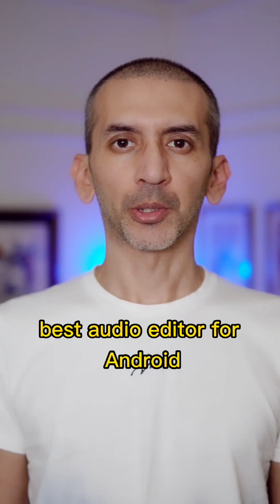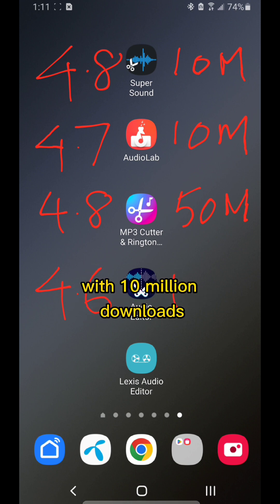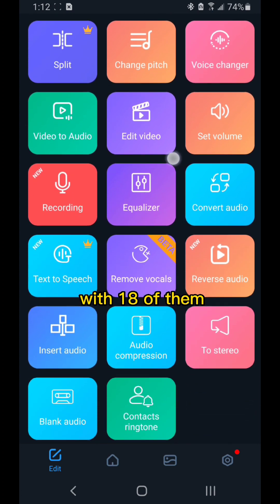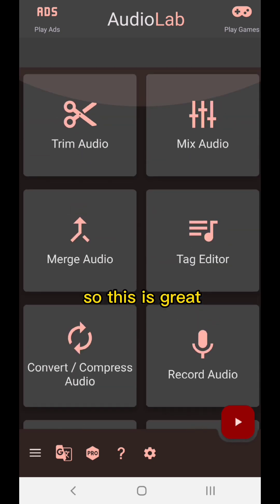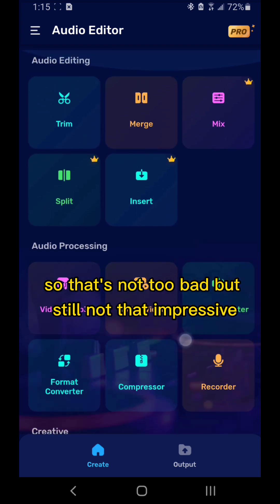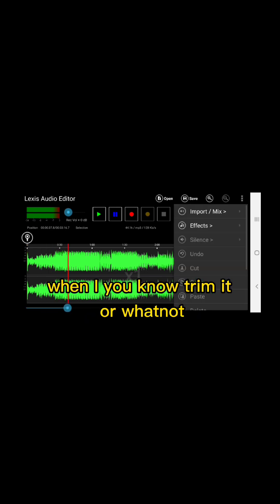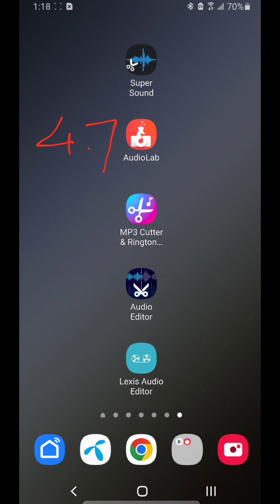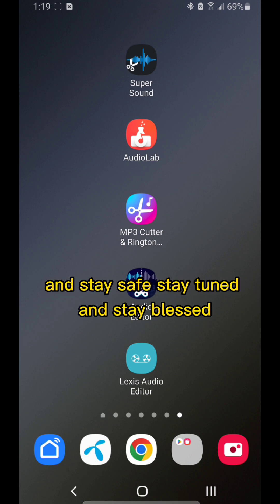Best Audio Editor For Android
This short video reviews the top 5 Android editors on the Google Play Store and then I tell you what my choice of the Number 1 Best Audio Editor for Android is.

► Top 10 Best Selling, Highest Rated, and Most Searched Products of 2022

best,
audio,
editor,
for,
android,